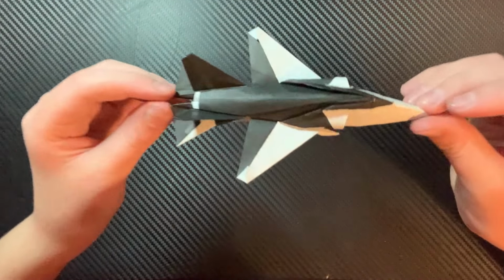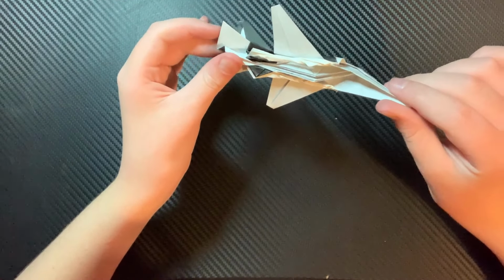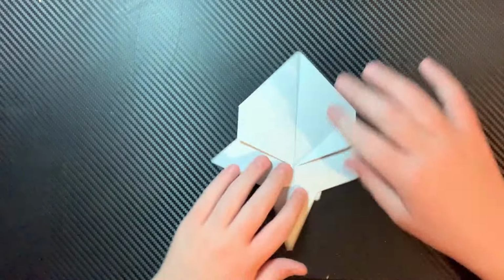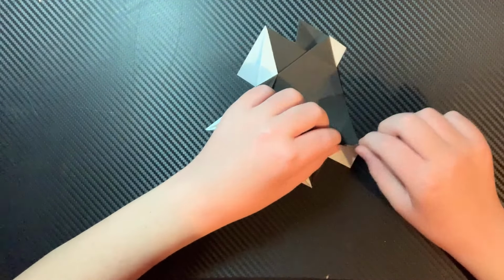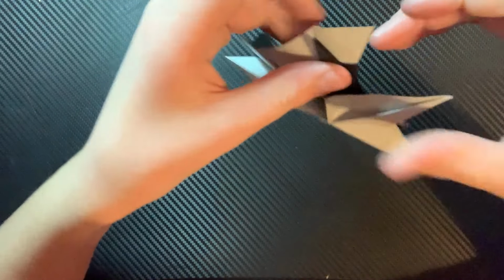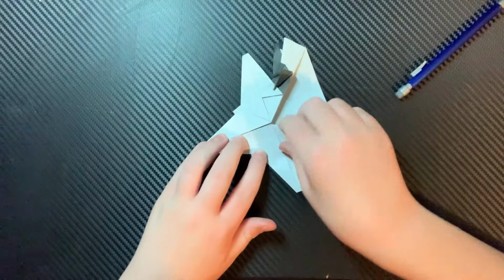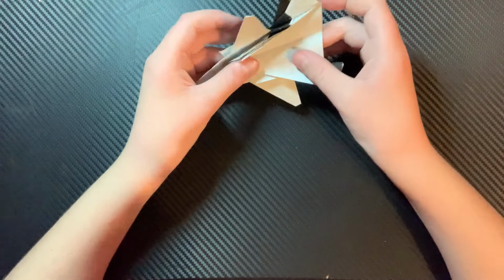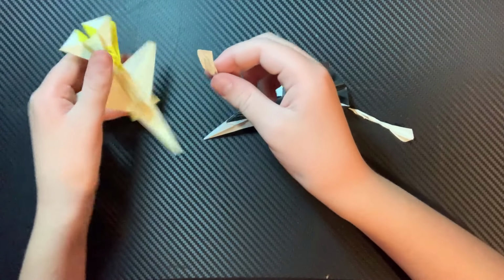How to fold F-X Ocelot, the second origami fighter jet compatible with Javelin missiles